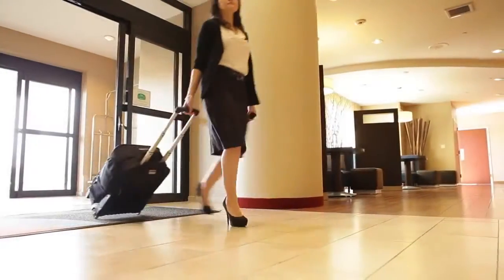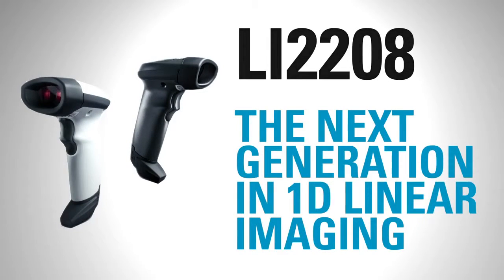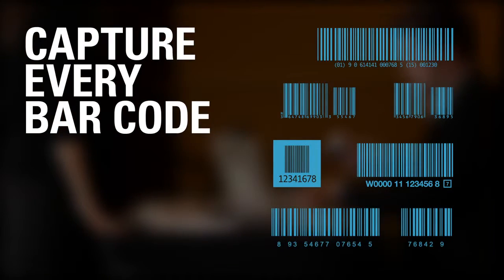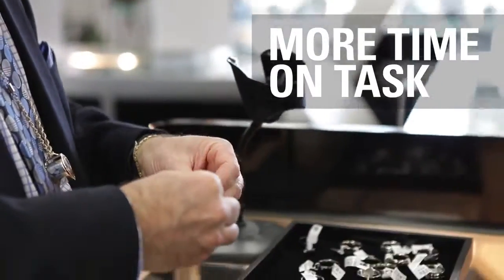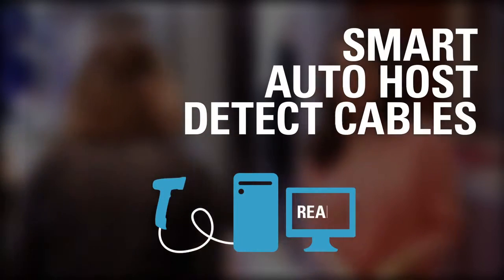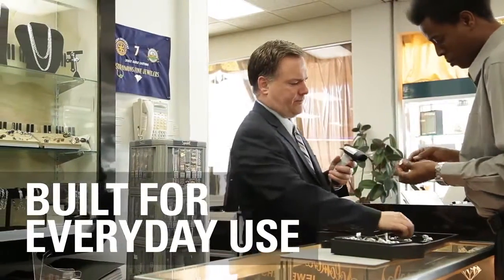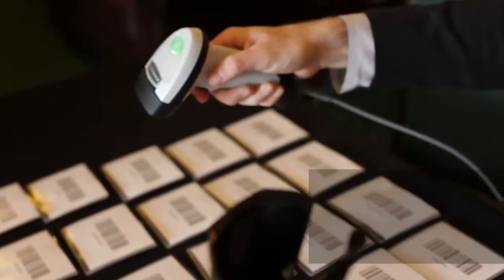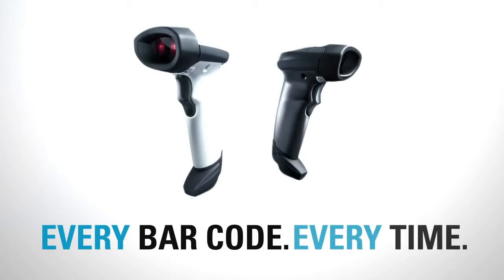LI2208 Corded 1D on paper or electronic displays Single line 6 ft. (1.8 m) drops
LI2208 The LI2208 general purpose best-in-class corded linear imager delivers the same
reliability and ergonomics of our most popular scanner, the LS2208, with enhanced
features that let you scan more types of bar codes, faster and at a greater distance.
The LI2208 can scan bar codes printed on paper labels and electronic bar codes
displayed on the screen of a mobile phone, tablet or computer with dependable,
unparalleled performance.
Corded 1D on paper or electronic displays Single line 6 ft. (1.8 m) drops to concrete 1,000 1.64 ft. (0.5 m) tumbles